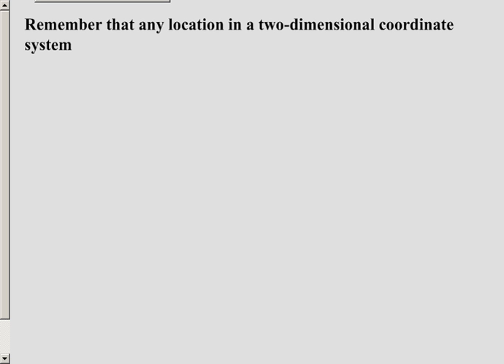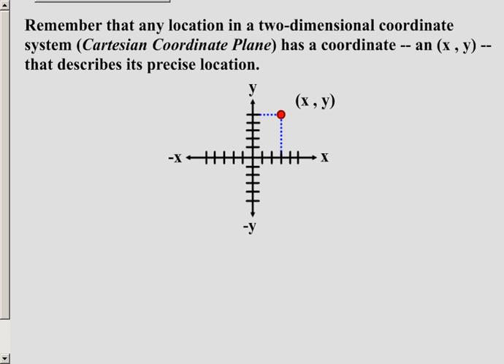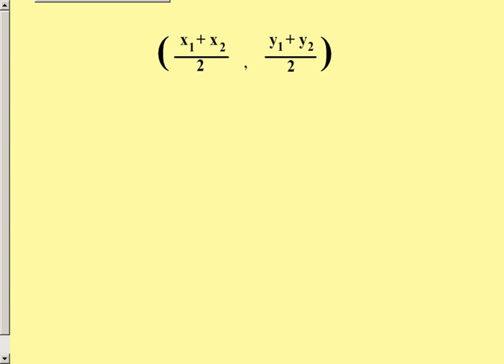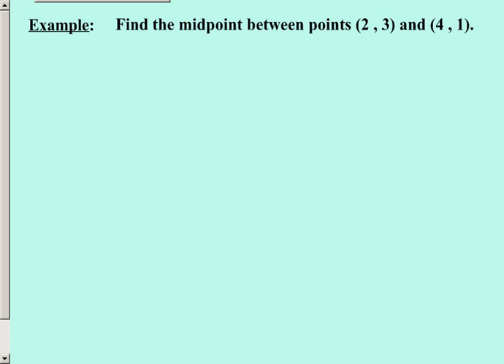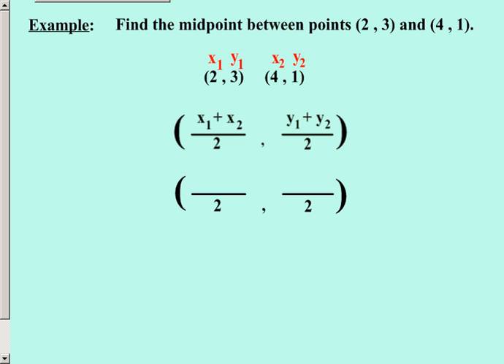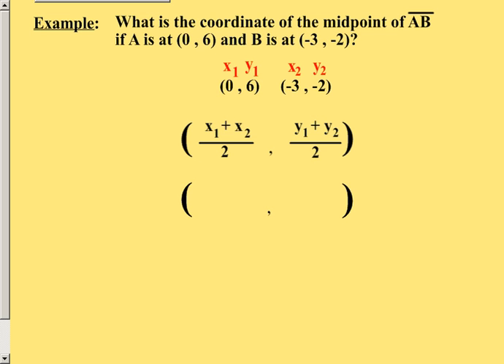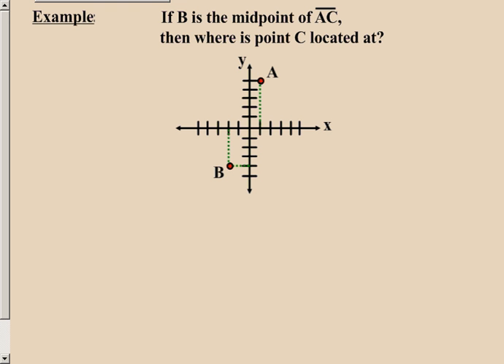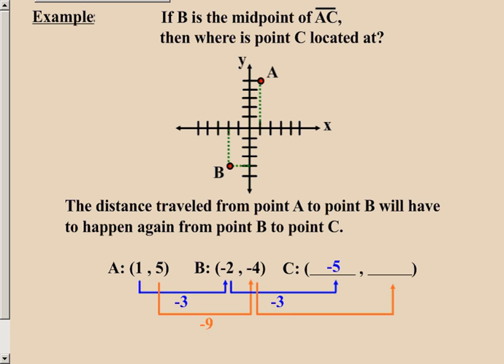G 019 The Midpoint Formula